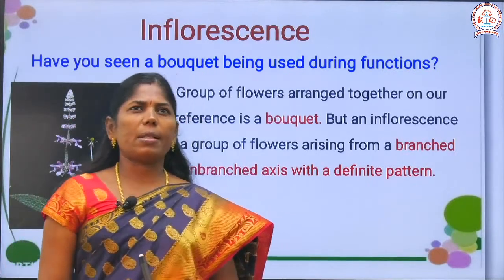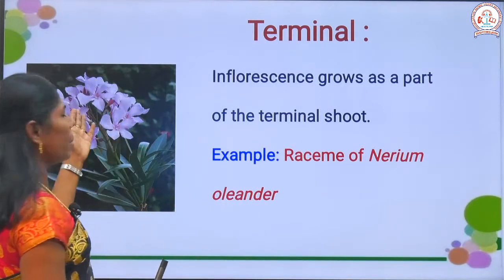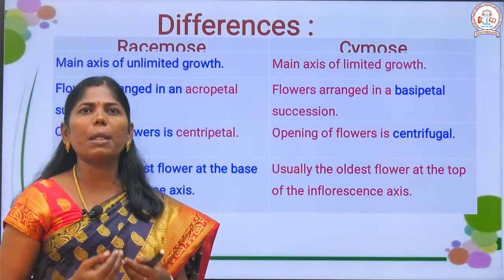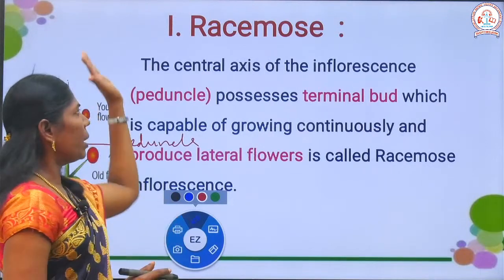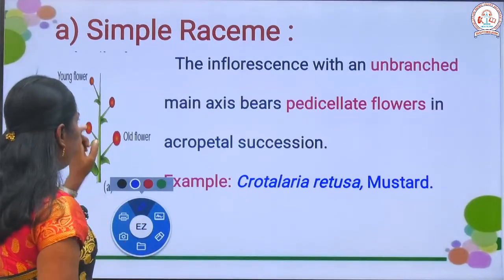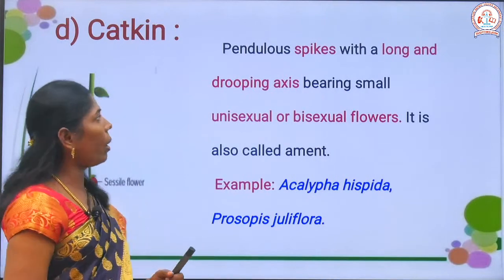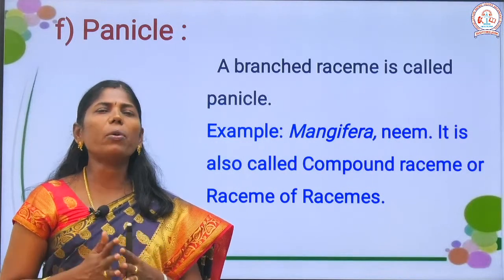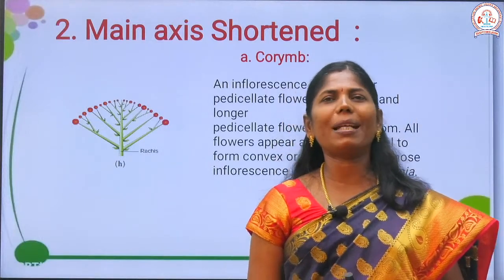Chapter 4 Reproductive Morphology | Class - XI Botany